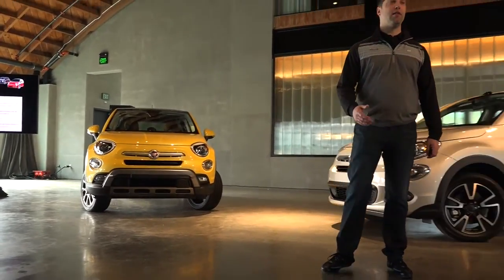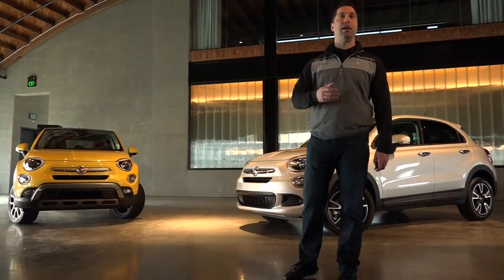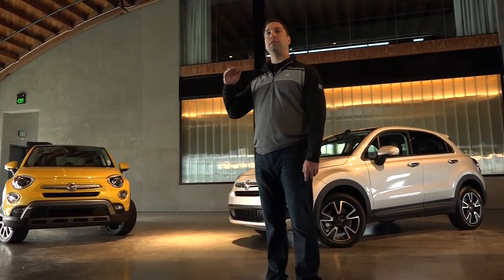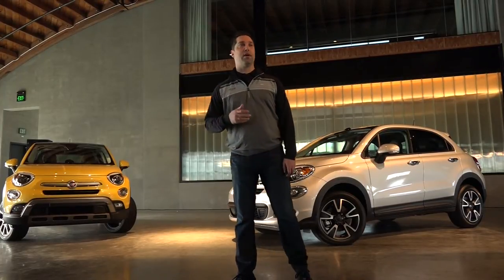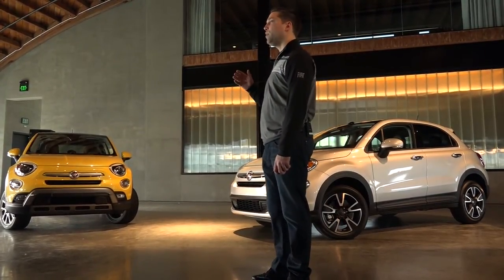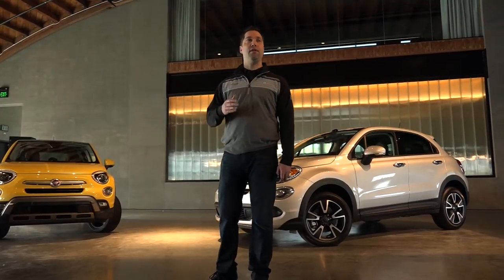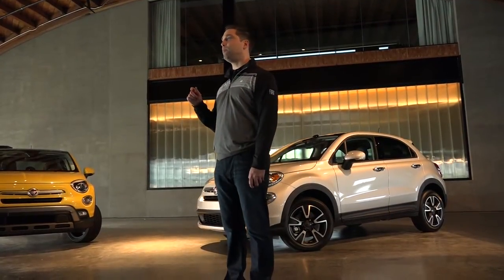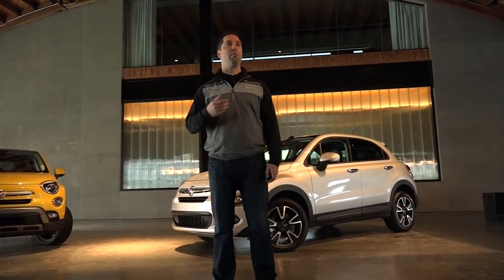2016 FIAT 500X presentation by Matt Davis, Head of Product Planning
The all-new 2016 Fiat 500X is the latest addition to the FIAT lineup in North America, combining the authentic Italian design and engaging driving dynamics synonymous with the FIAT brand, together with advanced drive systems, unmatched functionality, and a full array of safety, comfort and convenience features.

With comfortable seating for five, world-class craftsmanship, and superior ride and handling, the Fiat 500X delivers driving excitement, technology, safety and functionality to the rapidly growing small crossover segment.